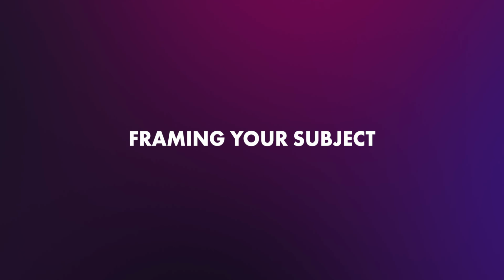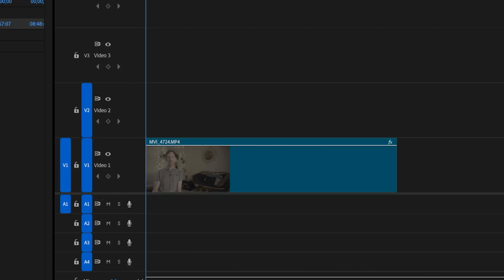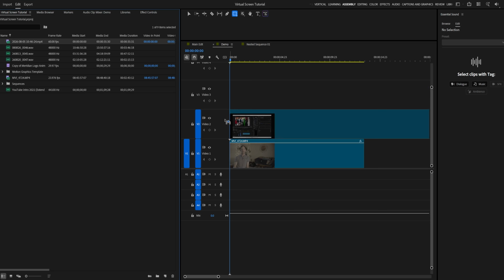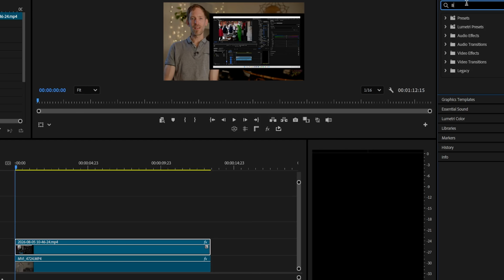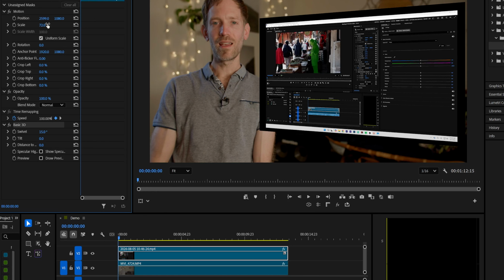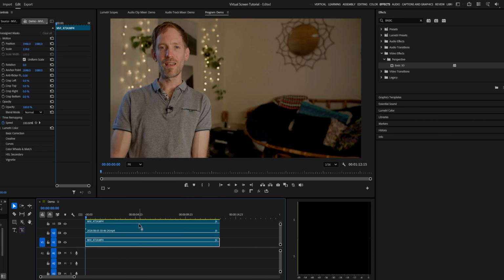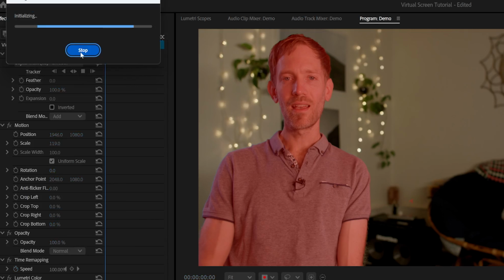Add a Virtual Screen Behind You 2026 | Adobe Premiere Pro (No After Effects)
Learn how to add a virtual screen behind you in Adobe Premiere Pro 2026 — no After Effects needed. It's a way to show software, reference material, or b-roll without cutting away from yourself, so instead of jumping back and forth between a talking head and a screen recording, both live in the same shot. In this tutorial I'll show you how to composite a screen recording into your talking head footage so it sits in the room behind you, using Basic 3D for perspective and the Object Mask tool for the overlap that sells it. Start with framing — this works best with your subject to one side rather than centered, so there's room in the frame for the screen to live (shot here on a 24mm lens). Drop your screen recording on the layer above your talking head clip, then apply Basic 3D and use the Swivel control to angle it into the frame until it feels like it's sitting in the space rather than pasted on top. Keep an eye on legibility while you size and position it — Swivel compresses whatever edge is angled away from the camera, so put anything you want people to read toward the near side. For the last step, duplicate your talking head clip and paste it above the screen recording, use the Object Mask tool to select yourself, and assign that mask to opacity. Track it for the length of the shot and the screen sits behind you. The border on this one is just a shape drawn with the pen tool to help the panel stand out from the background.

Note: this is built for a locked-off shot. Basic 3D has no tracking of its own, so if your camera moves, the screen won't move with it. Object Mask tracking is also GPU-intensive and will run slower on older hardware.

New to the Object Mask tool, or want the color grading version of the same idea?